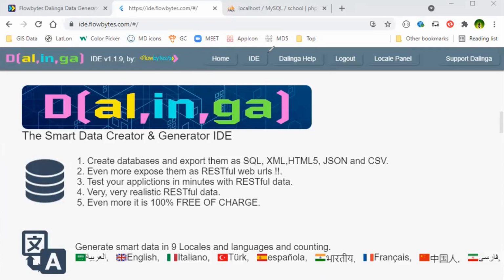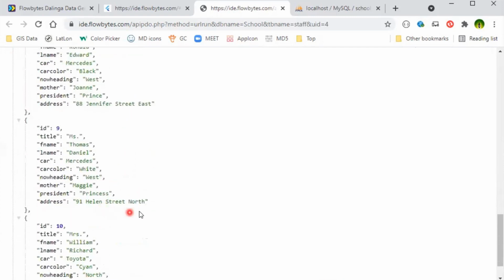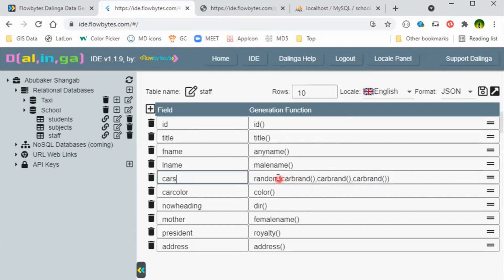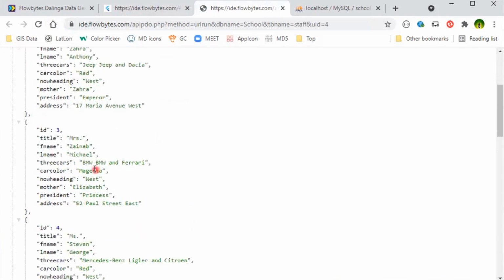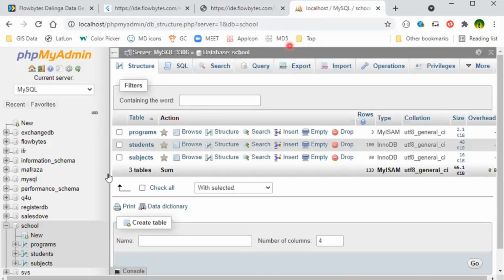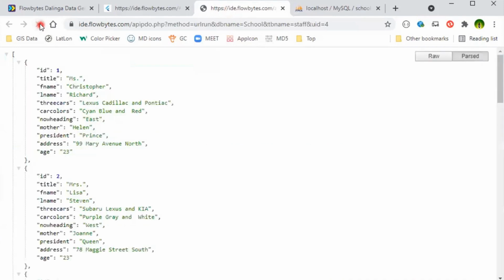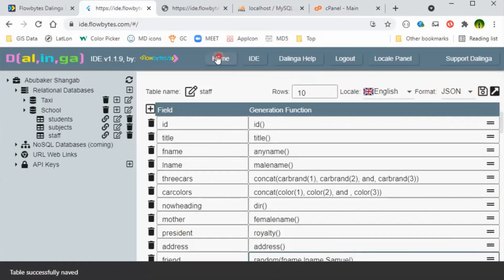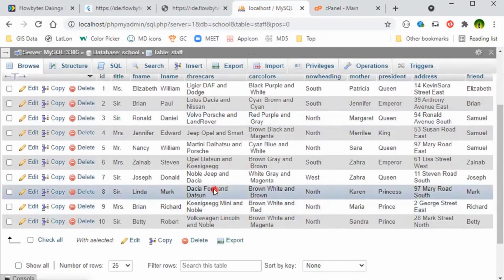Flowbytes Dalinga - 5 random() and concat() Functions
Flowbytes Smart Data generation IDE using random and concat functions to generate data, and creating the table in the database and filling data.بيانات . بيانات للاختبار